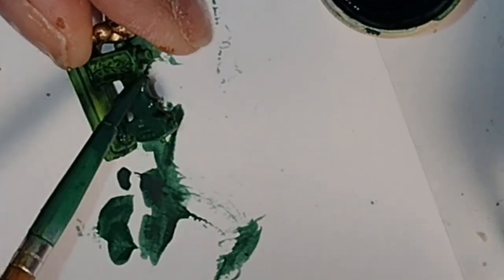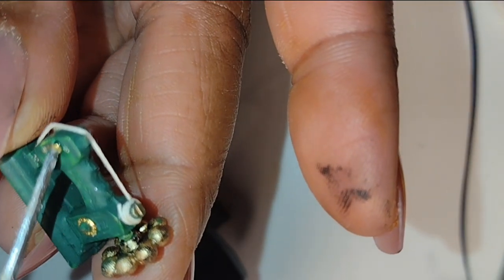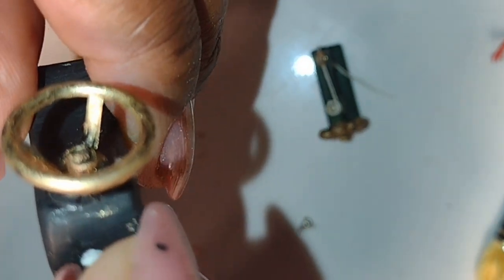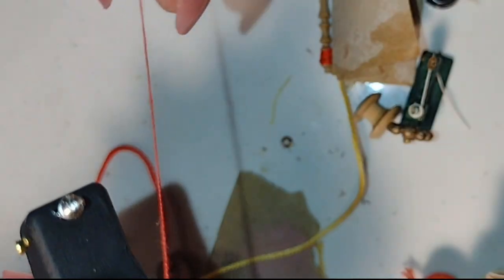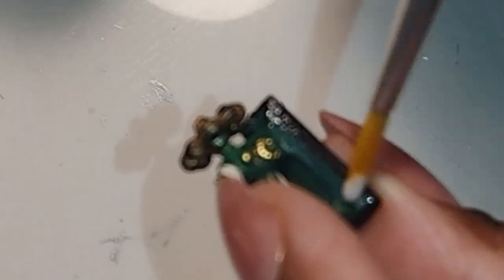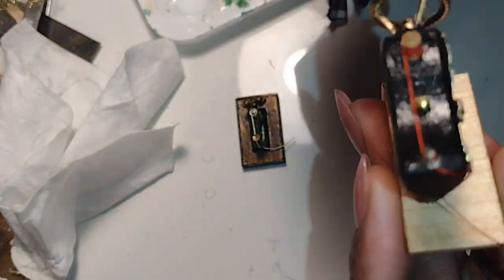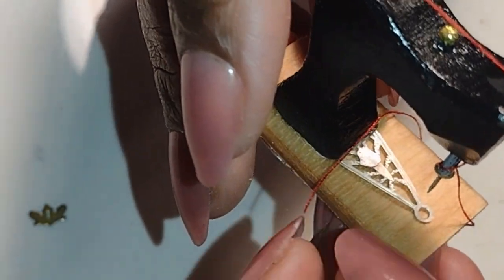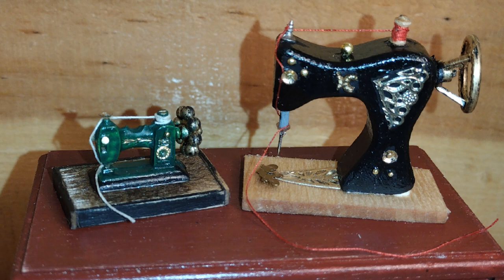MINI SEWING MACHINES and Things Part 3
I show you how I upgrade some out of scale "toy" looking Sewing machines into some perfect for a Sewing room or Dress shop using broken jewelry findings, nail art, some metallic paint and scraps.

Testors paint set

FOLKART METALLIC Paint

Gold Nail Stud ( faux buttons)
Satin ribbons
Tiny roses
Loc tite Super Glue Gel
Nail art circles

Gesso by Liquitex

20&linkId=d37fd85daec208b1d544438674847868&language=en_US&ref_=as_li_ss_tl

GOLD NAIL Art Studs

Gorilla wood Glue